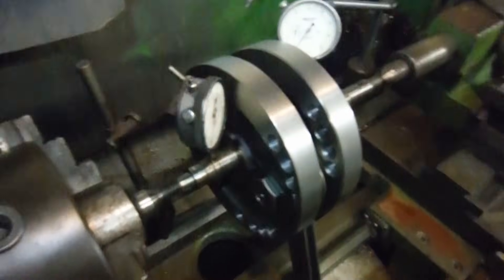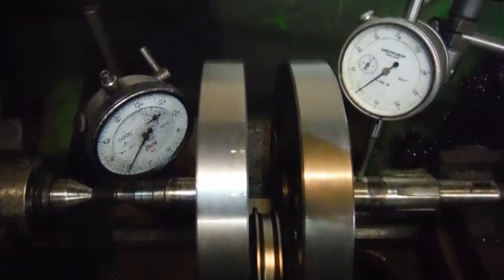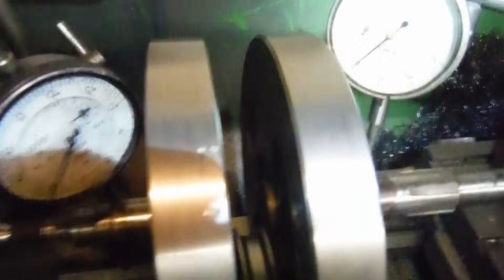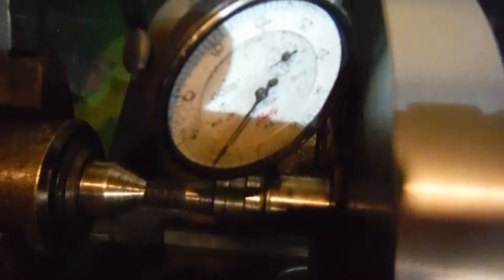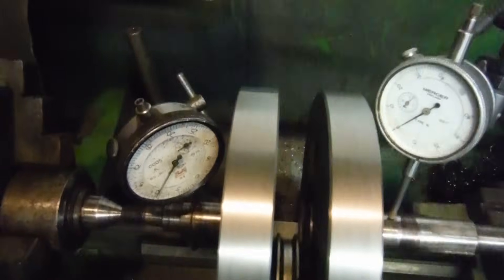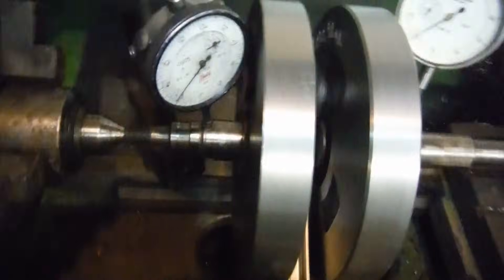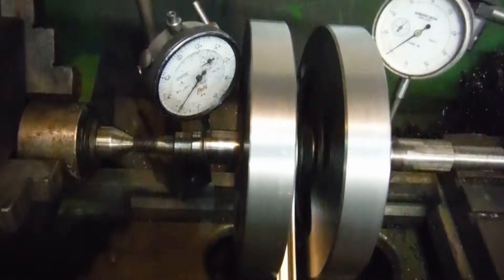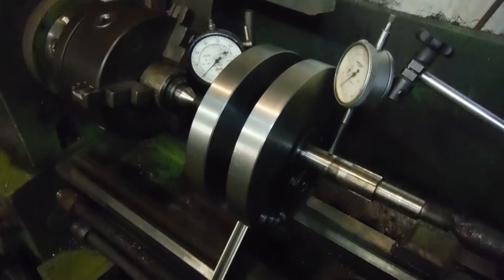Royal Enfield - building & tuning Asbo 52 Part 4 is the rebuilt crank true?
Here we see the lightened, rebalanced and rebuilt crank for Asbo 52 being checked for runout after truing. Some may recall from a previous video taken before I split the flywheels, that I had a tough target to match or beat with this one!